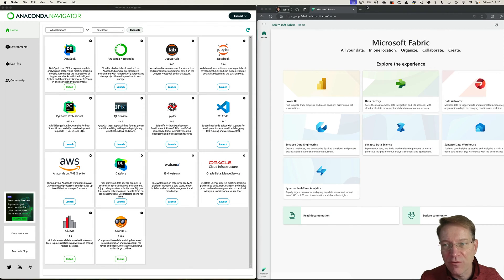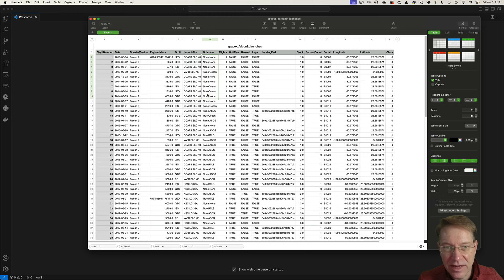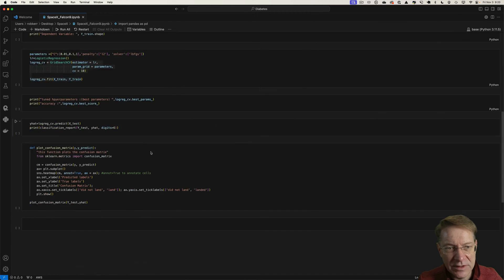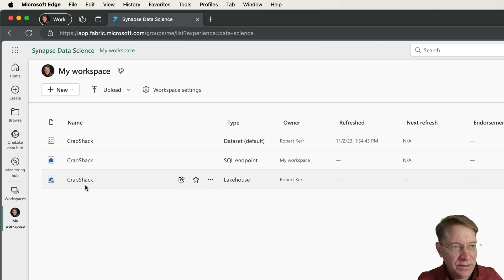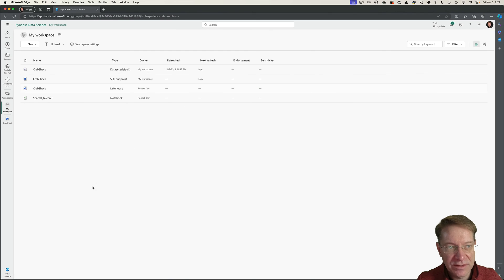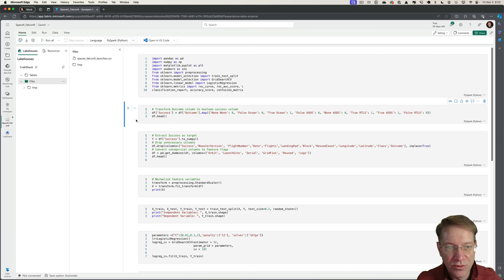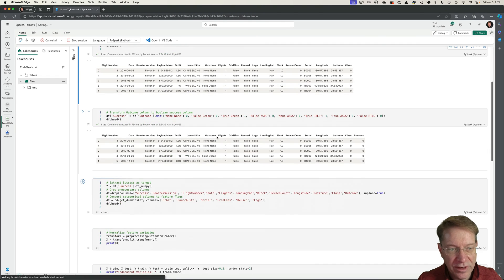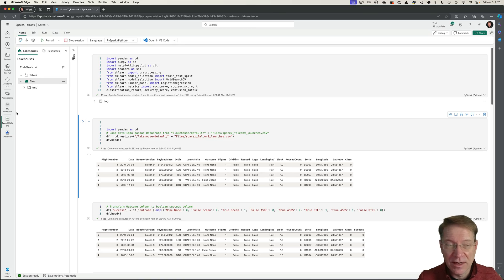Machine Learning with Fabric Data Science and Jupyter Notebooks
This is a quick walk-through showing how to move a local Jupyter notebook from local Anaconda processing to Microsoft Fabric Data Science.

The data set is a table of SpaceX launches, and the model used is a predictor of successful launches. However, the focus of the video is on using Fabric Data Science so no knowledge of how to develop Machine Learning models is needed!

0:00 Introduction
1:20 Visual Studio Code Notebook
1:59 Run Local Notebook
2:28 Microsoft Fabric
2:42 Upload Data File
3:24 Upload Notebook
4:28 Update file import
5:19 Run Fabric Notebook
5:57 Summary